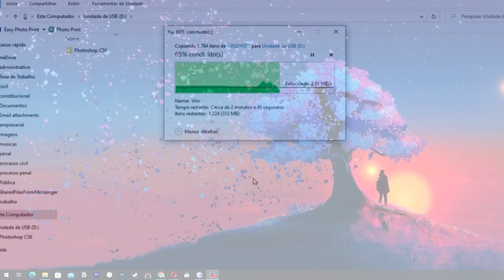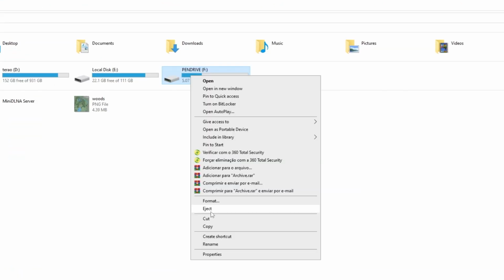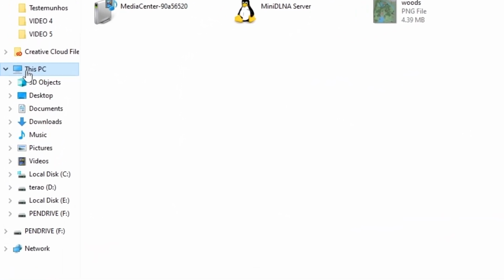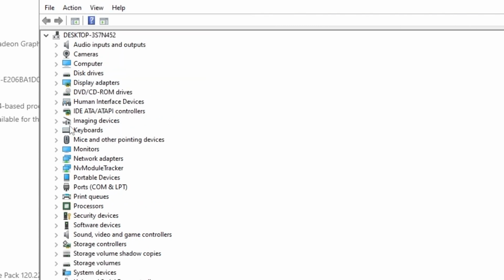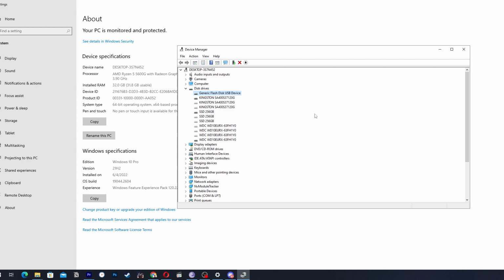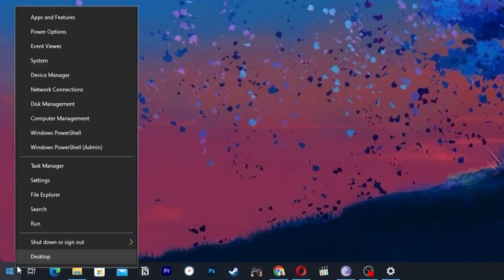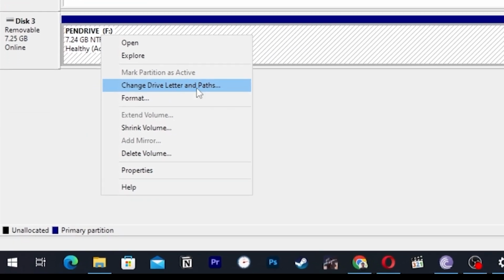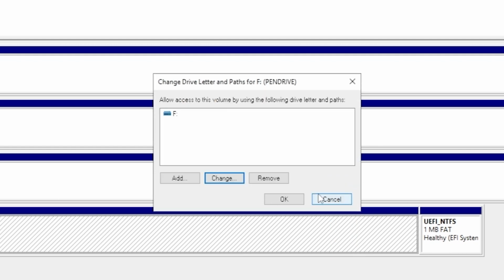Usb Device Not Showing Up on Computer [Solution] ✅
Today I teach you about Usb device not showing up on computer or usb drive detecter but showing up. Here is some easy things to reolve this problme.

1️⃣ If your USB device isn't showing up in My Computer, there are a few things you can try to fix the issue. First, make sure that the drive is properly plugged in to your computer.

📑 Chapters of the video:
00:01 intro
00:12 why usb drive is not showing
00:57 first step
02:07 second step